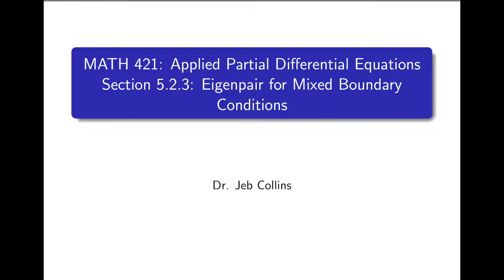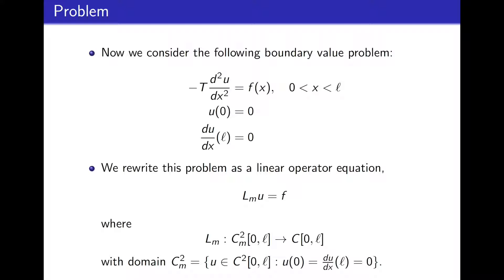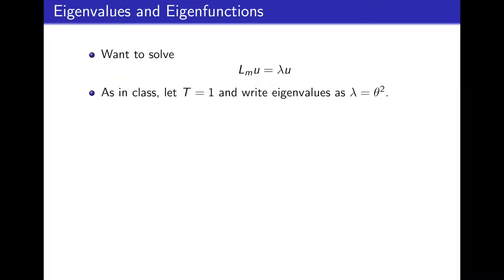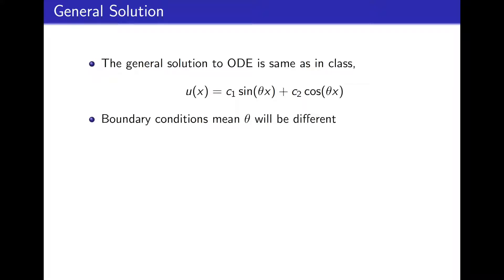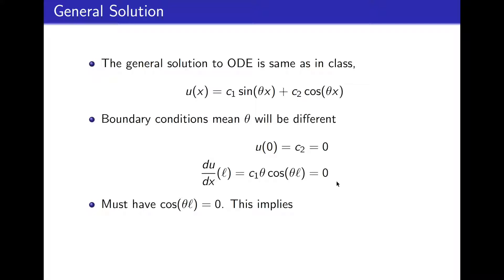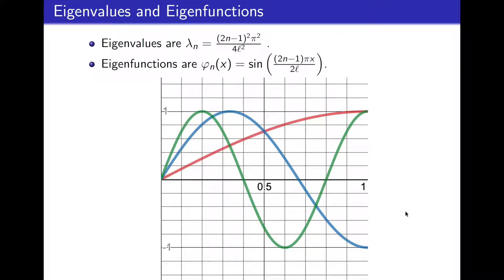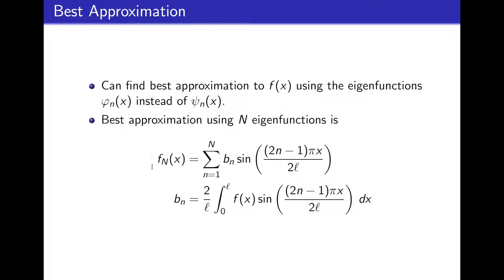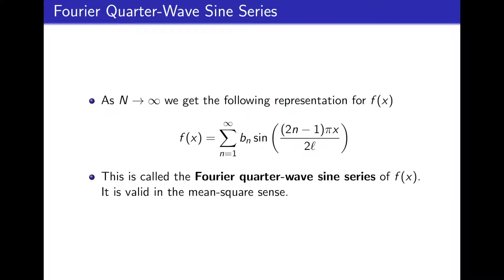Section 5.2.3 - Mixed Boundary Conditions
This video describes the eigenvalues and eigenfunctions of the boundary value problem with mixed boundary conditions.